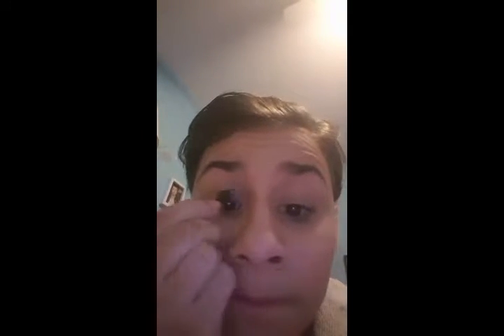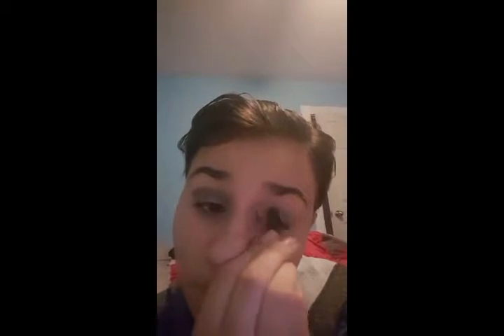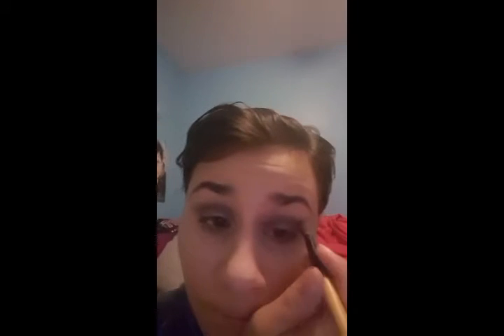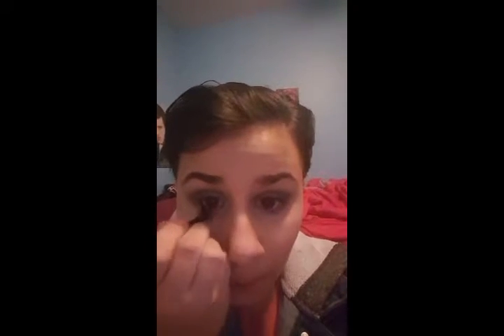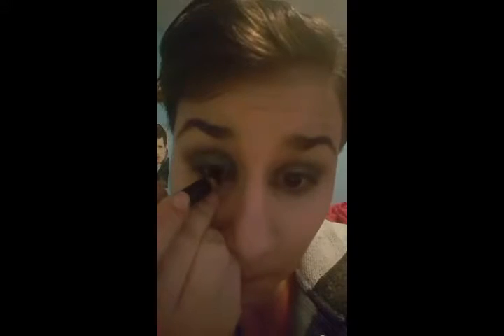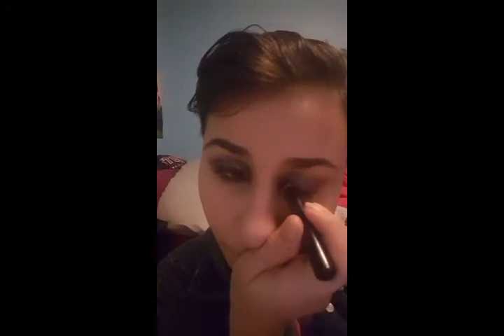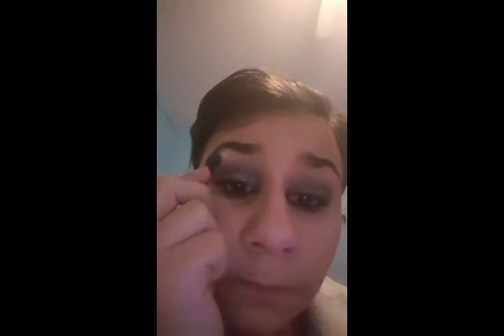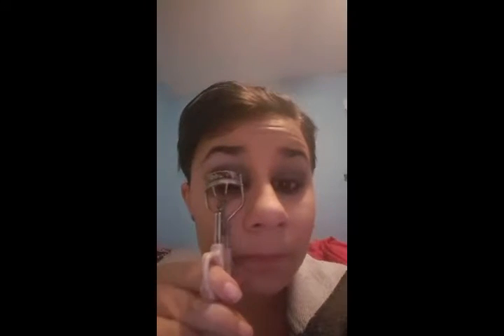Maybelline Up in Smoke Make-Up Tutorial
I promised you guys another video a week ago since I am available once a week to put up a new video and I kept it this time. I absolutely love this Maybelline smokey eye palette I got for Christmas and decided to do a makeup tutorial on it. I can now do voice overs so I do not have to speak live with all the stuttering, figuring out what to say. I now have a new software on my phone to improve my videos!